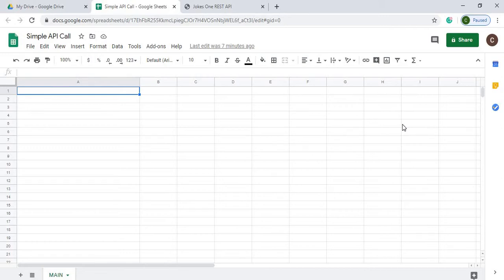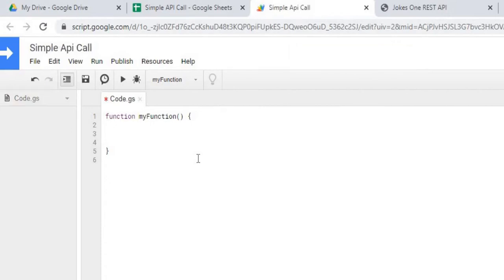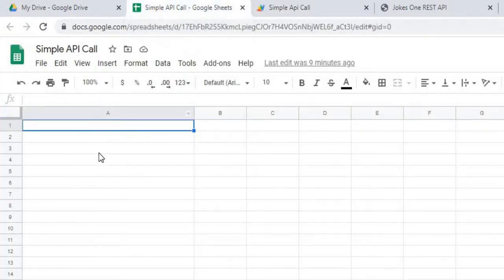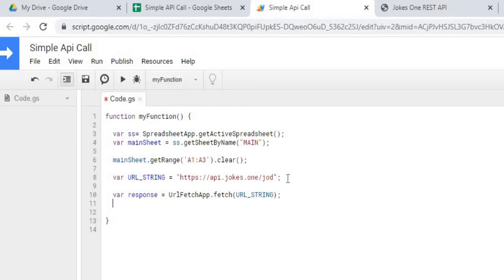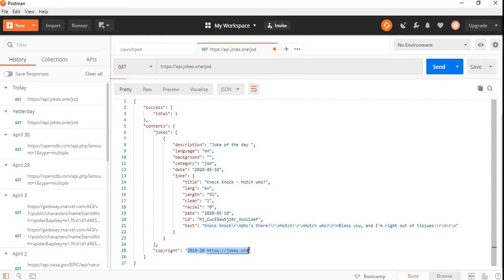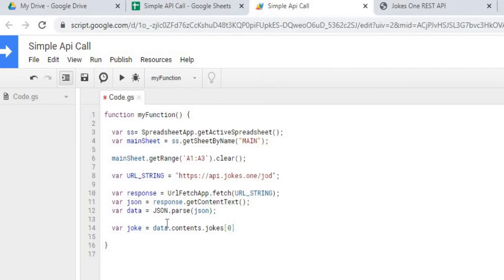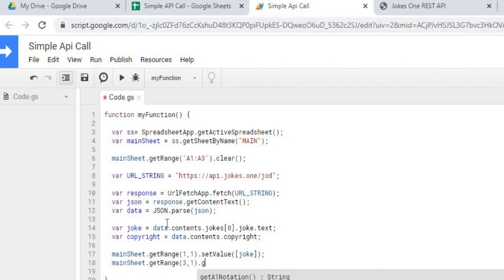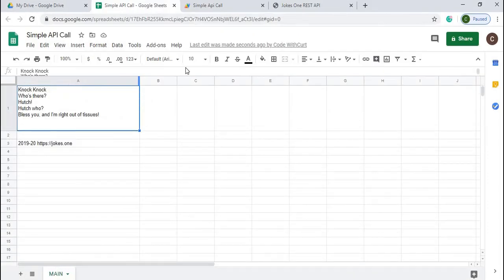Call Rest API on Google Sheets using Google Apps Script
In this video, I demonstrate a Rest API call using Google Apps Script on Google Sheets.